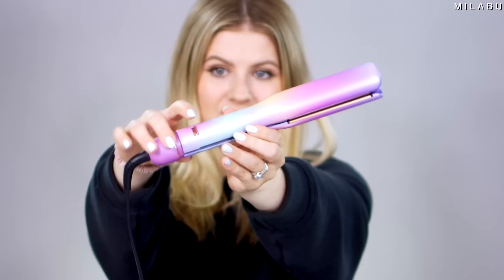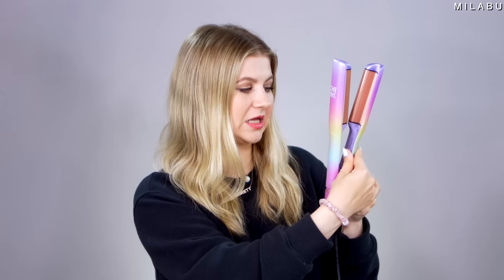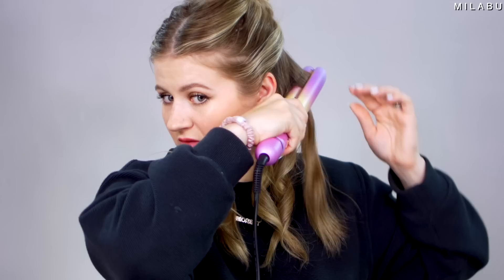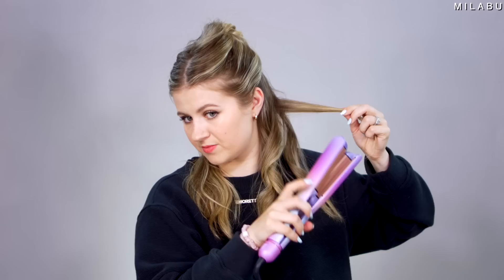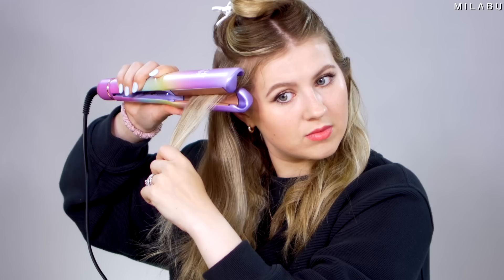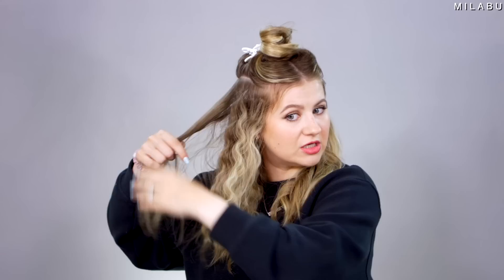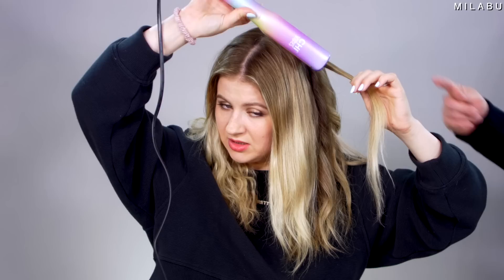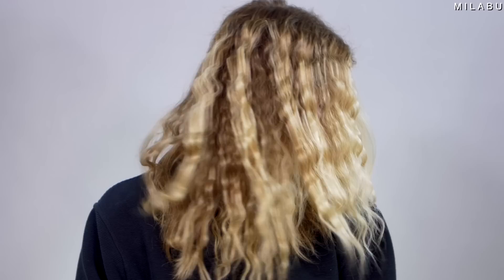NEW Multi-Use HAIR TOOL | HOT MESS!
I'm testing the newest hair tool to the market by Chi. This is their Vibes Wave On Multifunctional Waver that creates hair waves, curls and crimping effect in the hair. There wasn't much information on how to use this new hair curling tool, so we tried multiple techniques to see what results we could achieve. Please let me know your thoughts on this new beauty hair tool.

Love, Milabu